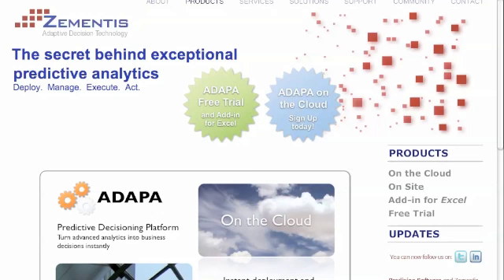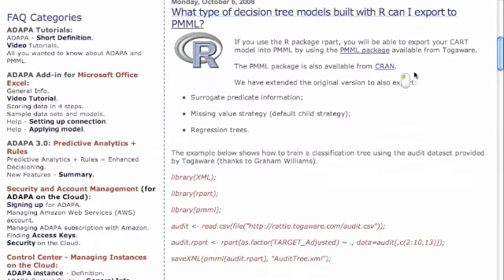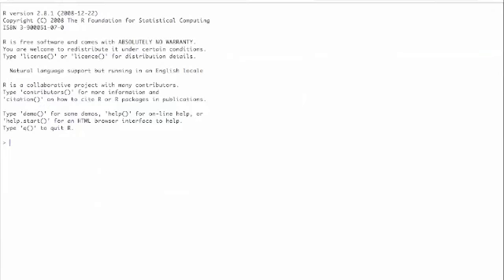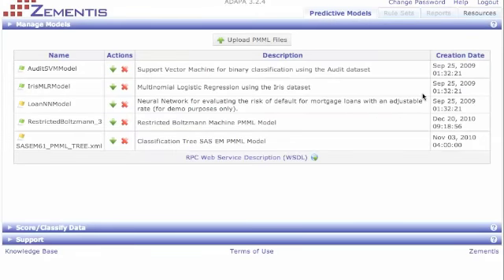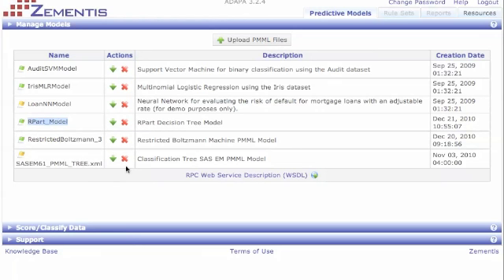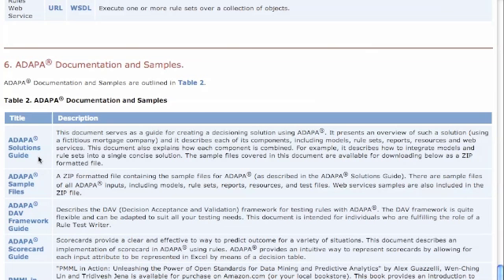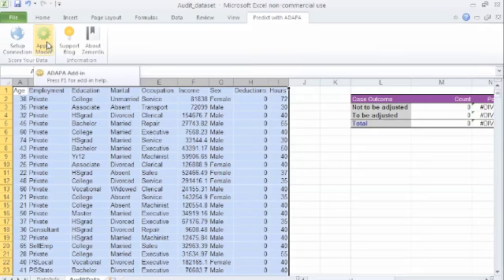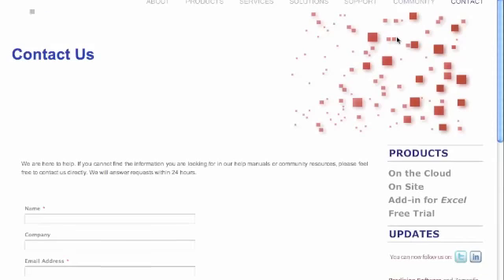Predictive Analytics with R, PMML, ADAPA, and Excel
This video shows you how easy it is to deploy and execute a predictive model in ADAPA. Dr. Alex Guazzelli, the Zementis VP of Analytics, starts by building a decision tree model in R. He then exports it as a PMML file and uploads it in ADAPA. For that, Dr. Guazzelli uses the ADAPA trial subscription available for free on the Zementis website. Once the model is deployed in ADAPA, he uses the ADAPA Excell add-in to score data from within excel.